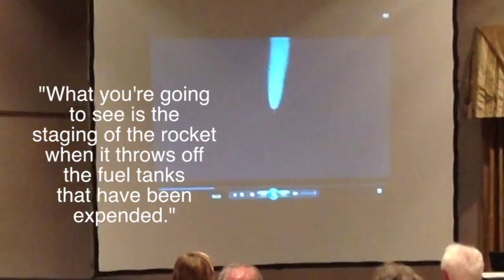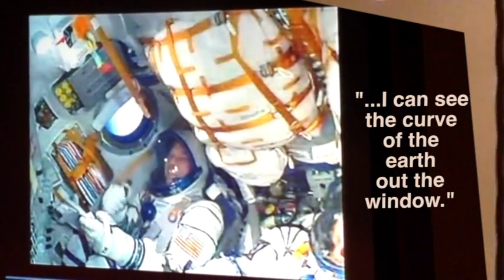Dr. Tom Marshburn, Davidson College graduate and NASA astronaut, speaks in Statesville, NC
Dr. Tom Marshburn is an engineer, a physician, a 1982 graduate of Davidson College, a NASA astronaut, and a native of Statesville, NC. After joining NASA in 1994 as a flight surgeon, he worked with the joint U.S./Russian space program and was selected as an astronaut in 2004. In 2006 he completed the NASA astronaut training. Since then, he has made two trips to the International Space Station.
His first space flight was a 16-day mission aboard STS-127 from July 15 to July 31, 2009 as a Mission Specialist. He made three spacewalks where he transferred scientific experiments from the shuttle's cargo bay to the International Space Station.
His second mission to the ISS lasted about 146 days. He was a member of the Russian Soyuz TMA-07M crew that launched in December 2012 from Kazakhstan to join Expedition 34 already onboard the ISS. He conducted microgravity experiments while in orbit, and he conducted an unplanned space walk that lasted over five hours to fix an ammonia leak. (That space walk, by the way, was the fastest-planned space walk in NASA history.) After he returned to earth in May 2013, he has taken time to talk to space fans about his latest experiences on the ISS.
On September 23, 2013, he returned to his hometown and spoke at the Statesville, NC Civic Center. This video features pictures and video clips from that presentation, along with a few pictures from his presentation at Davidson College the following evening.
 "All astronauts will say this, but it's true. Do what you love," he says.
When asked about how to get into the space program, he said [paraphrasing], "Fall in love with a field and pursue it with a passion, take care of yourself (we have to be healthy to fly in space), and keep trying."
The excitement of his presentation on September 23rd (and September 24th) was exceeded only by his humility and his humanitarian interest in people. Two days in a row, I saw Tom move away from situations of self-recognition and move toward opportunities to talk with middle school and high school students. Both times he sat in front of them taking the lower position in the photo, on purpose, to honor them for their interest in wanting to see him. What an emotional experience to see a national hero actively seeking the biggest opportunity to impact the youth of America in such a humble way. It is my hope that this video not only conveys Tom Marshburn's passion for continued space exploration, but that it also emphasizes his earnest commitment to sharing his experience with others in a way that will encourage and inspire the future leaders of our world.
"Getting the word out on how special we are as a spacefaring nation, and to encourage others to pursue careers that can help us maintain that expertise, is something I enjoy very much," he wrote recently.
 After making two trips to the ISS, I believe that the Russians, the Americans, and the world know who Tom Marshburn is. There is no doubt that we can now call him our very own Ambassador for the World.
[Note: The music used in this video has been either approved by YouTube.com or has been purchased with rights to use it exclusively on YouTube.com.]